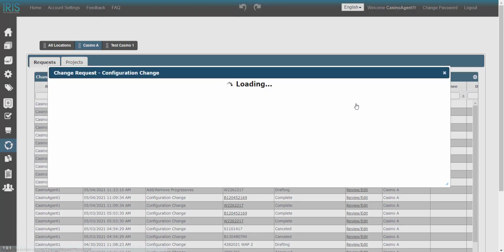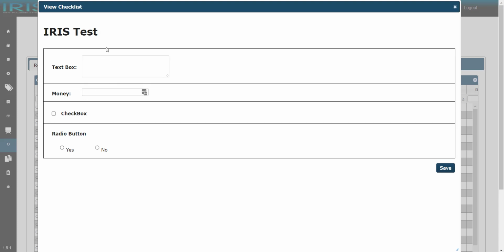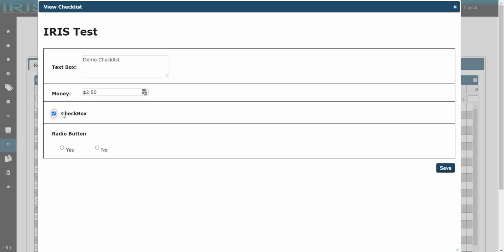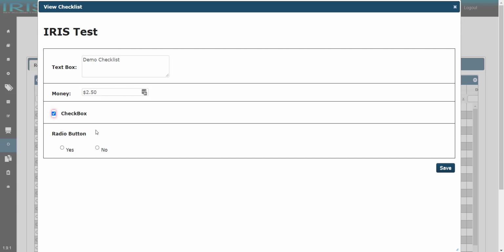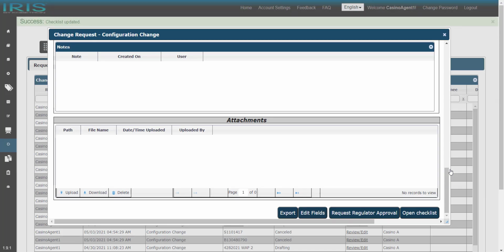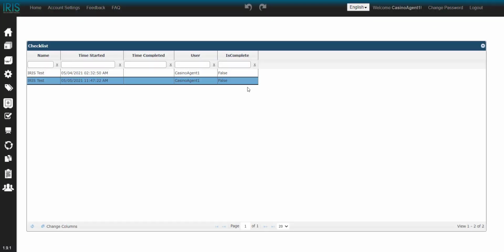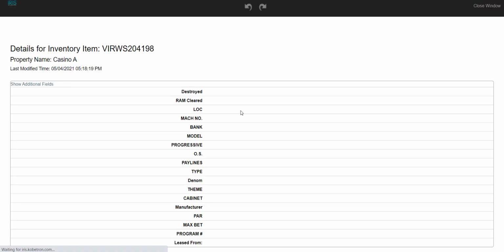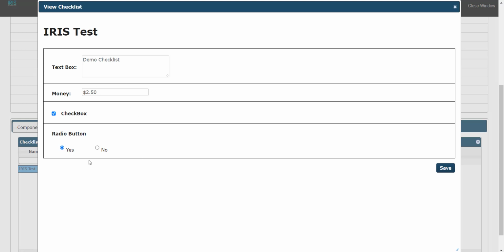IRIS - Complete Checklist - Kobetron